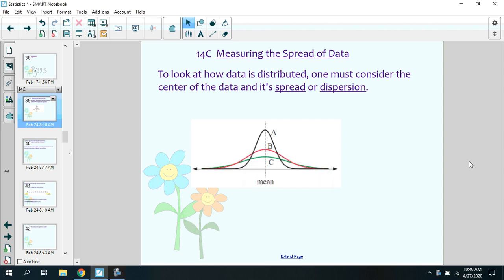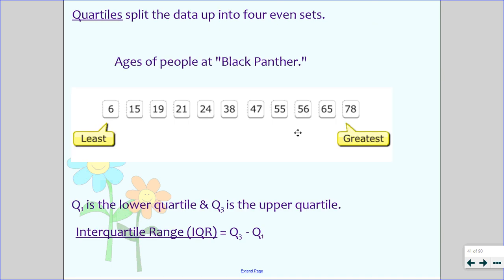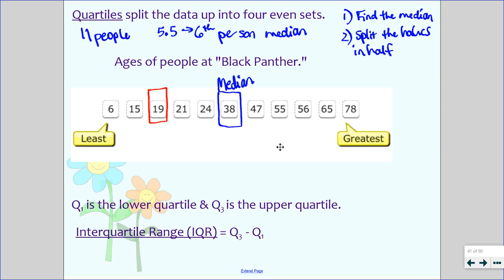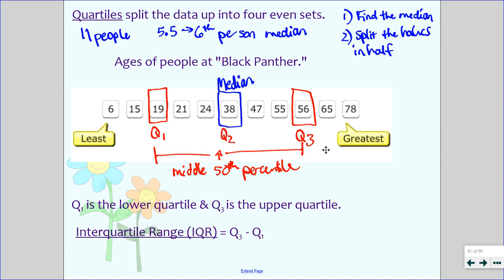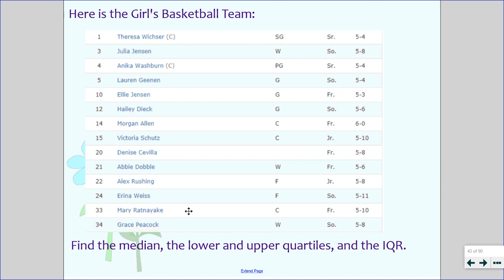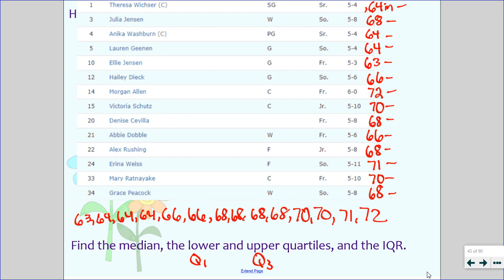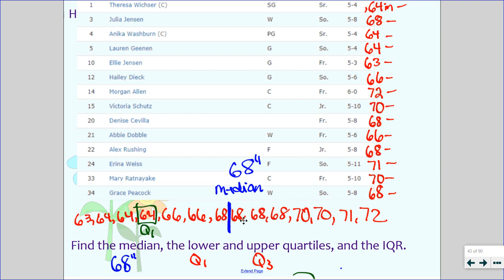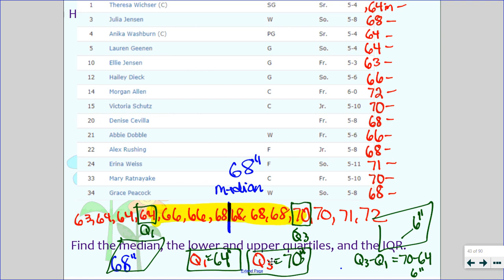14C.1 Measuring the Spread of Data